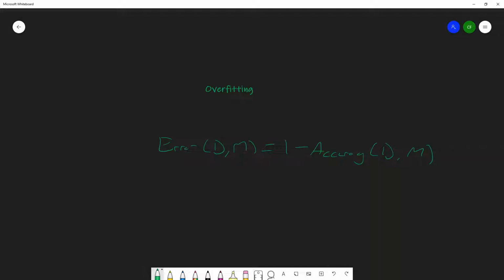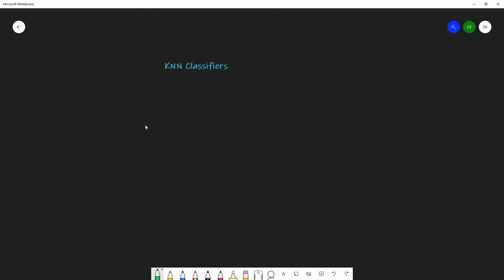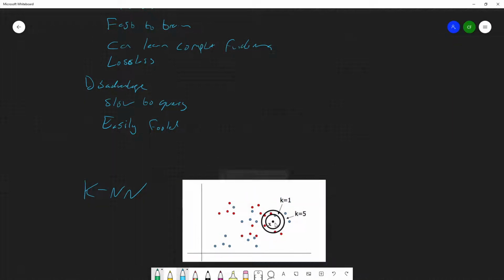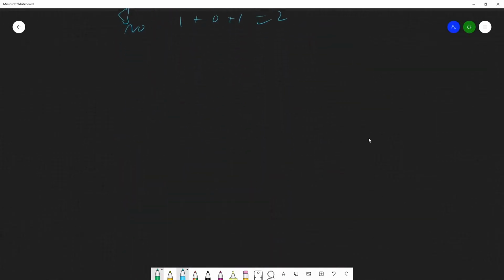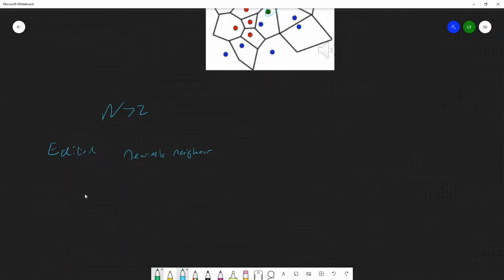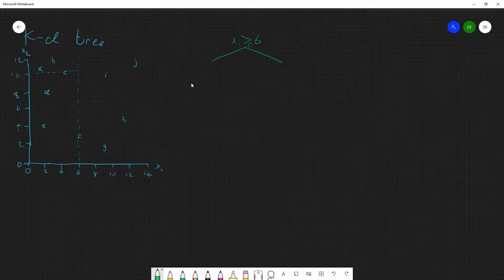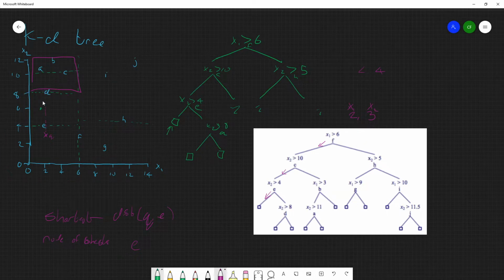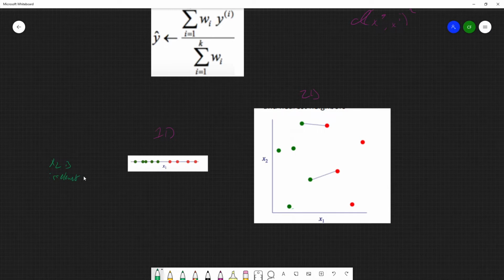COMP219: Overfitting and KNN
0:00 Overfitting
6:25 Basics and N=1 Nearest Neighbour
14:05 KNN
20:25 Similarity Measures
27:10 Edited Nearest Neighbour
31:21 K-D Trees
49:20 Locally Weighted Regression